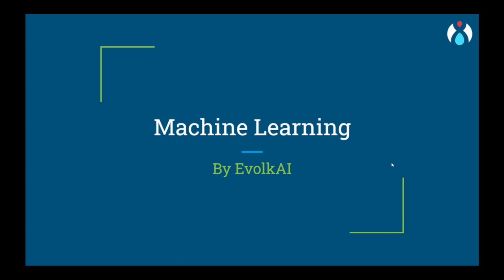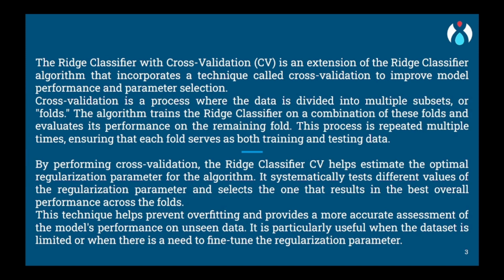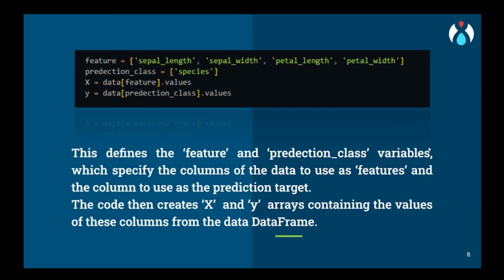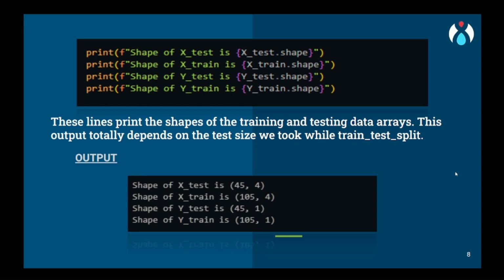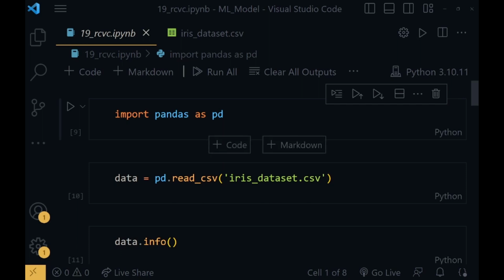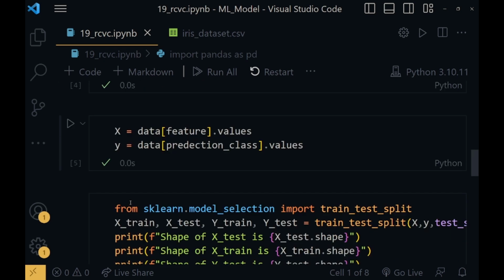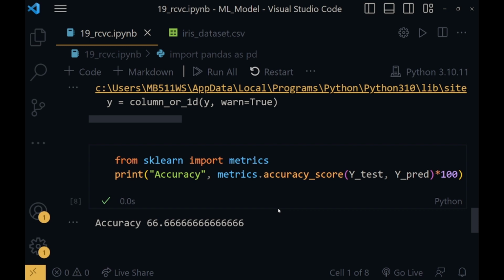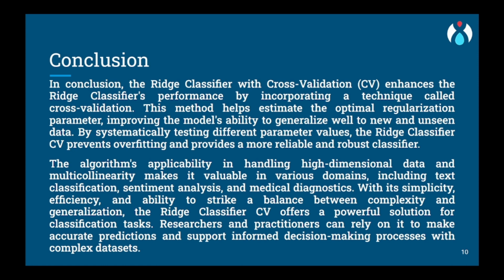Ridge Classifier CV Working and Code explanation in ENGLISH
Welcome to our YouTube video where we delve into the world of Ridge Classifier CV, a powerful machine learning algorithm for classification tasks. If you're eager to enhance your understanding of this technique, you've come to the right place!

In this comprehensive tutorial, we'll explore the fundamentals of Ridge Classifier CV and its effectiveness in handling classification challenges, especially when dealing with high-dimensional data and potential multicollinearity.

Throughout the video, we'll take you on a step-by-step journey of implementing Ridge Classifier CV in Python. From data preprocessing to model training and evaluation, we'll ensure you gain hands-on experience and confidence in applying this technique to your own projects.

Whether you're a machine learning beginner or an experienced practitioner, this video caters to all levels of expertise. Bursting with real-world examples and practical tips, you'll be well-equipped to leverage the power of Ridge Classifier CV in your classification endeavors.

Get ready to elevate your classification skills with Ridge Classifier CV!